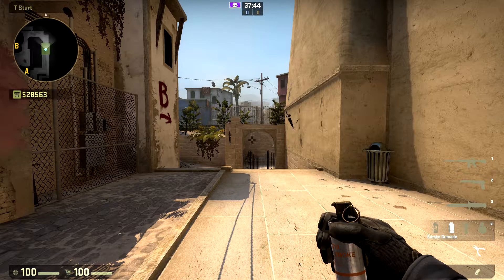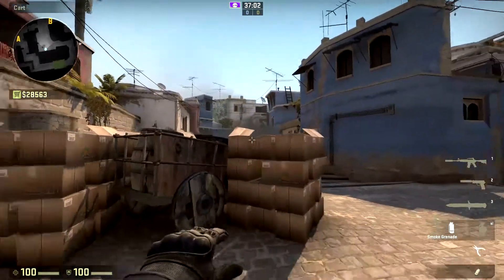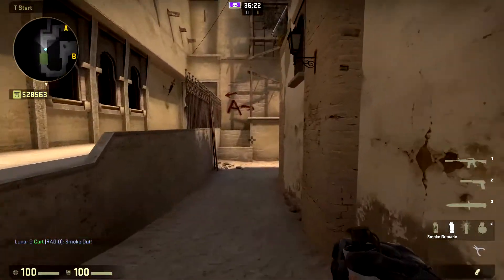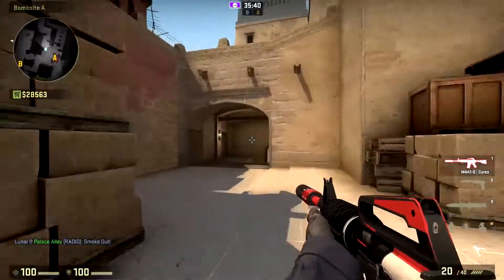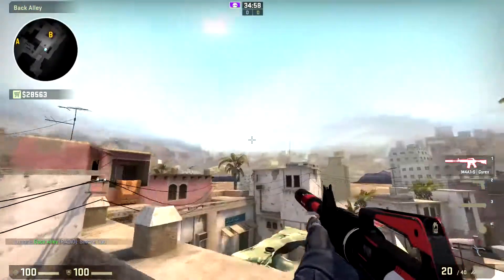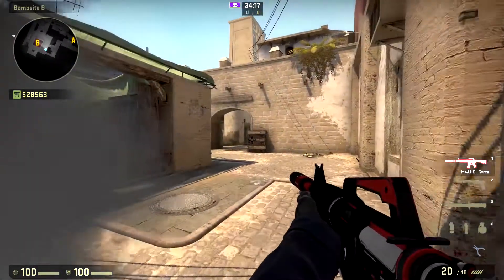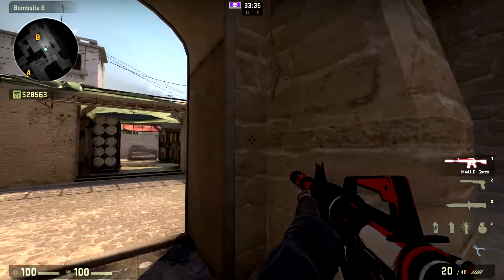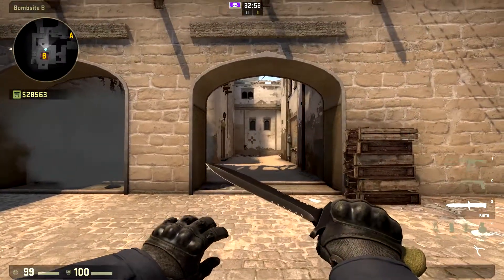MUST KNOW SMOKES ON MIRAGE - Counter-Strike: Global Offensive Tips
In Today's Video, I go over all of the must-know smokes for mirage and how to be successful when taking sites on this map in CS:GO!